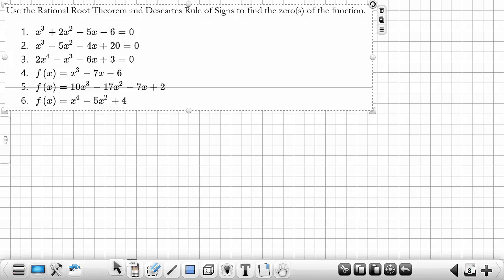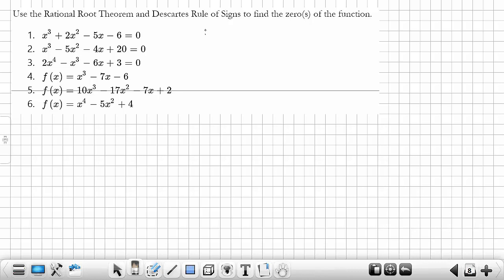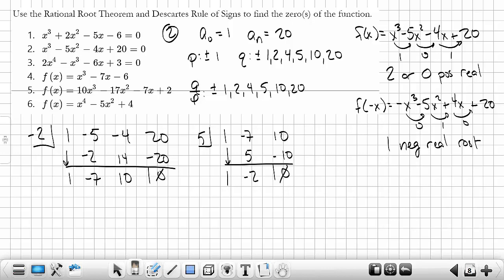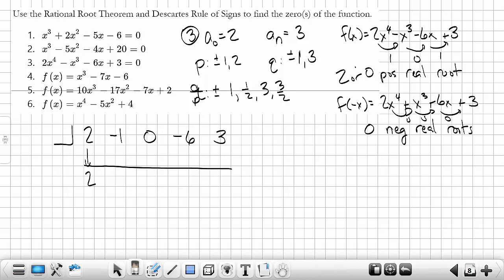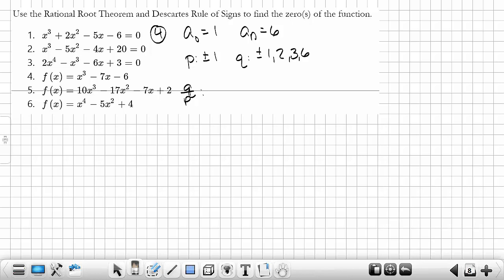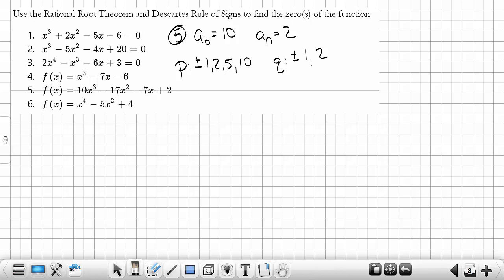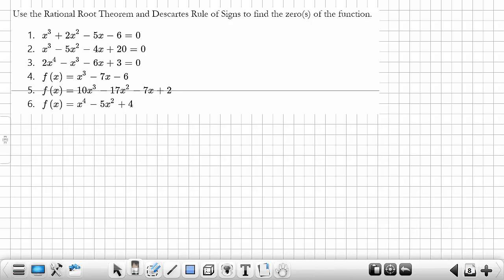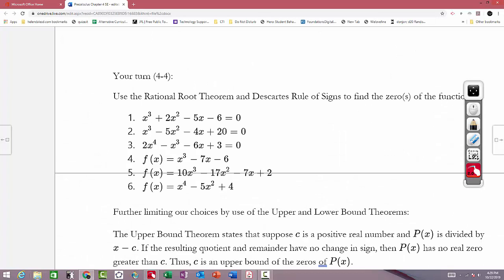Precalc 4-4 Homework